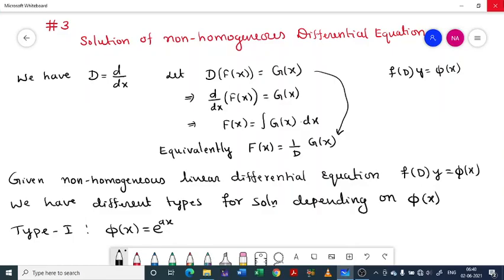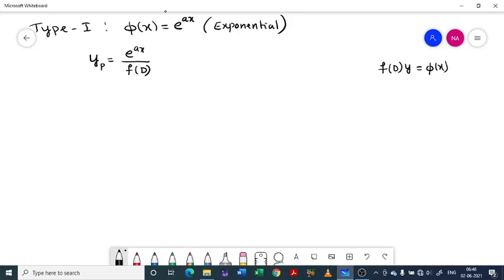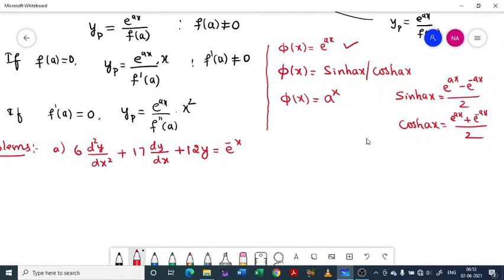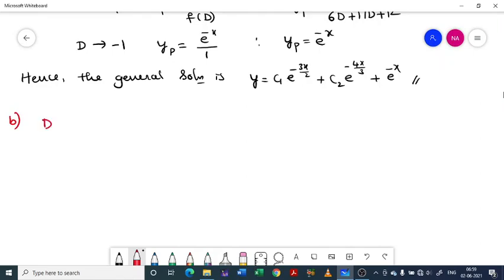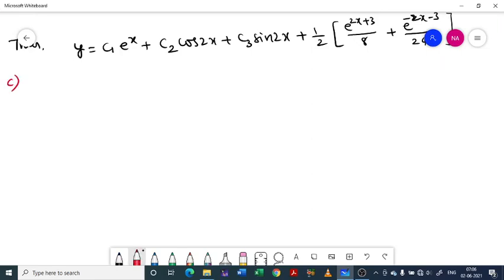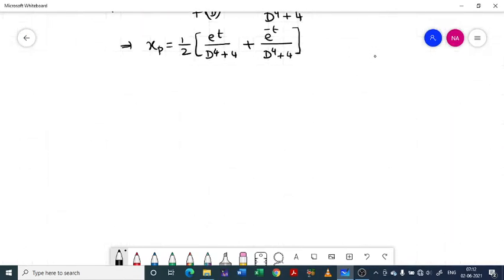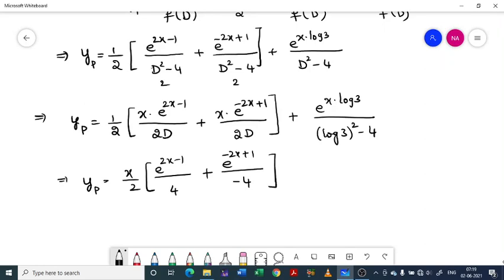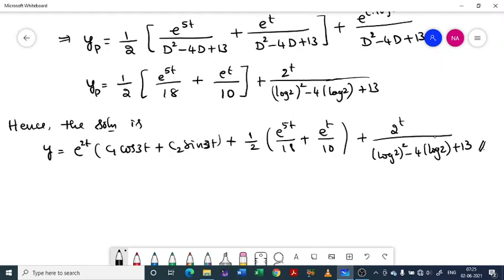Solution Of Non Homogeneous Differential Equations - Type I